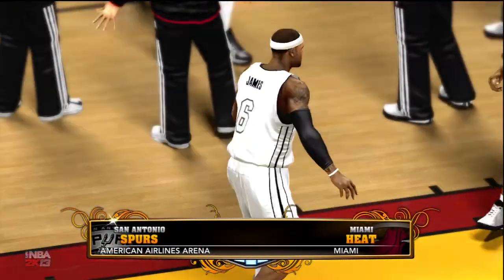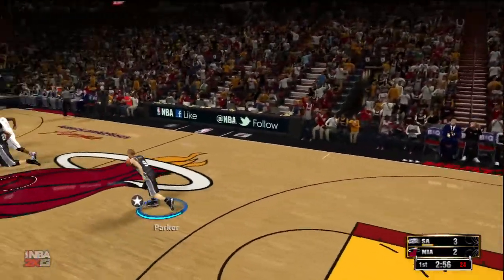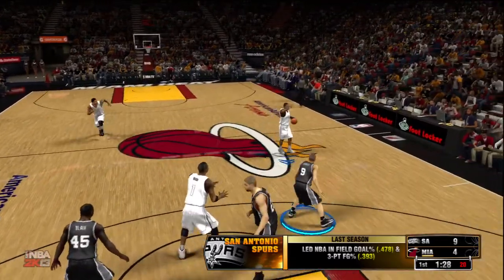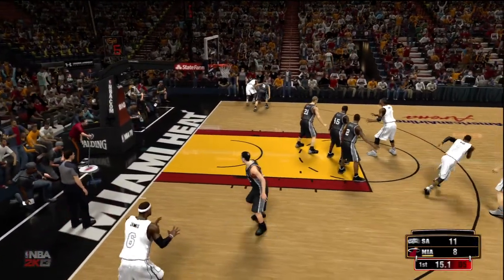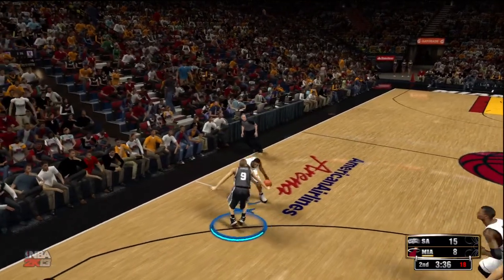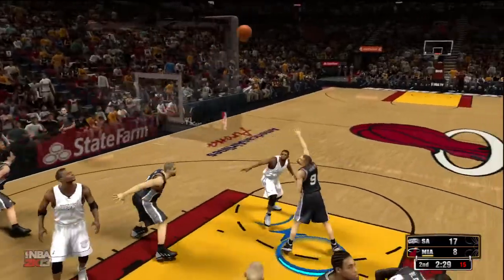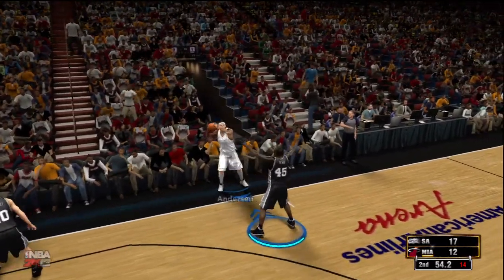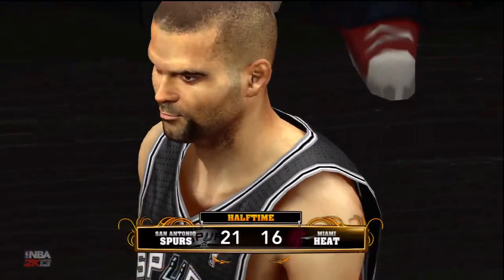NBA 2K13 Gameplay: Spurs vs Heat pt 1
A recreation of the upcoming finals game.